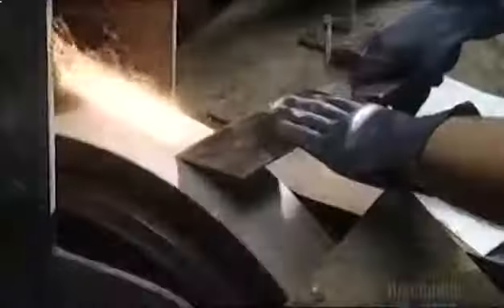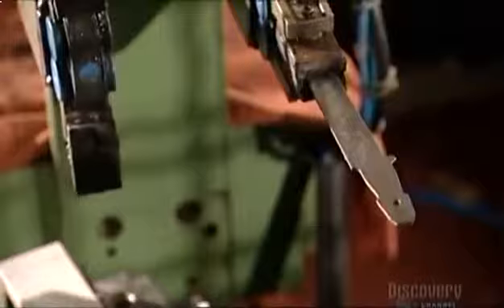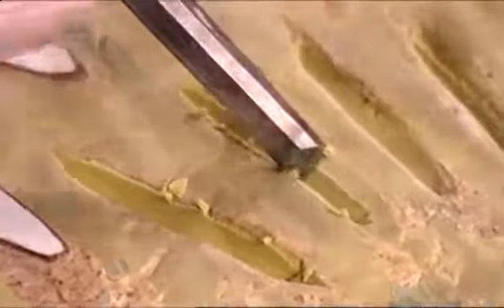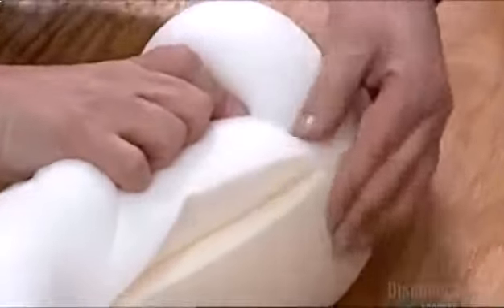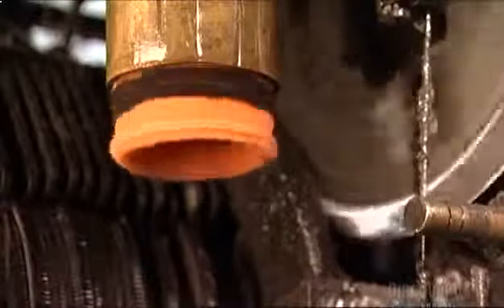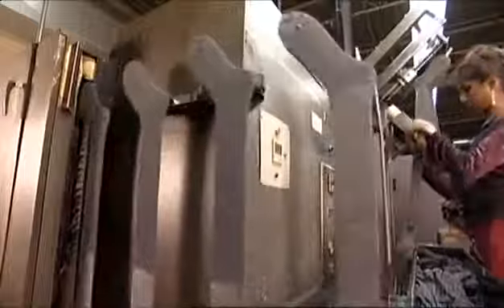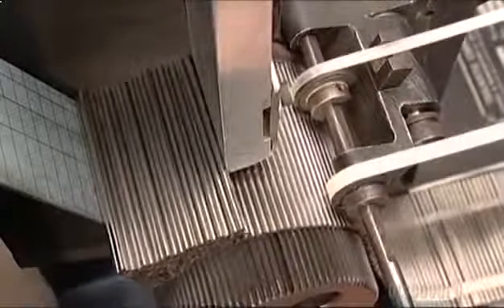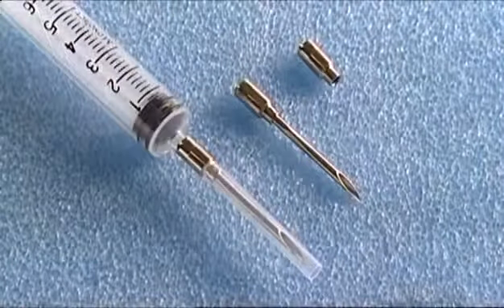How It's Made ★ Kitchen Knives - Hypodermic Needles - Mannequins Socks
How It's Made is a documentary television series that premiered on January 6, 2001 on Discovery Channel in Canada, and Science in the U.S. It's also being aired on Discovery Family. The program is produced in the Canadian province of Quebec by Productions MAJ, Inc. and Productions MAJ 2.
The show is a documentary showing how common, everyday items (including foodstuffs like bubblegum, industrial products such as engines, musical instruments such as guitars, and sporting goods such as snowboards) are manufactured. It is filmed to simplify overdubbing in different languages. For example, the show avoids showing a narrator or host onscreen, does not often have employees of featured companies speak on camera, and keeps human interaction with the manufacturing process to a bare minimum. An off-screen narrator explains each process, often with humorous puns. Each half hour show usually has three or four main segments, with each product getting a demonstration of about five minutes; exceptions in the allotted time for more complex products. Usually, every show has at least one product with an historic background note preceding it: Showing how and where the product originated, and what people used before it.

In April 2007, all episodes ran in the United States (on the Discovery Channel and Science) had the individual season openings replaced with a new opening used for every episode. Similar to most other Discovery Channel shows, the credits now run during the last segment, with only a blue screen and the request for feedback (and the website) at the end.

In September 2007, the ninth season began airing on Science, along with new openings, graphics, and soundtracks. Zac Fine replaced Brooks Moore as the narrator. However, the eleventh season, which started airing in September 2008, reinstated Moore as the narrator and reverted to a previous title sequence and soundtrack.

In June 2008, the Science channel began airing How It's Made: Remix, consisting of previous segments arranged into theme episodes ("Food", "Sporting Goods", etc.). In 2013, the Science channel began airing How It's Made: Dream Cars, focusing exclusively on high performance and exotic cars.

Mark Tewksbury - Season 1 (2001)
Lynn Herzeg - Seasons 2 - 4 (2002–2004)
June Wallack - Season 5 (2005)
Lynne Adams - Season 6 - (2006–present)
A different voice-over track is recorded for U.S. viewers by John Whang (Seasons 1-8, 2001–2007, 2008–present) or Boss S. (2007–2008). The scripts are almost identical; the main difference in the versions is that the U.S. host gives units of measurement in United States customary units instead of metric units. At one point in the U.S. run, a subtitled conversion was shown on-screen over the original narration instead.

In the UK, the rest of Europe, and in some cases in Southeast Asia, the series is narrated by Tony Hirst. All episodes have been shown in the UK on the Discovery, Quest, and the Discovery Science channels.

How It's Made (TV Program),how made,tech,Technology (Industry),Discovery Channel (TV Network),